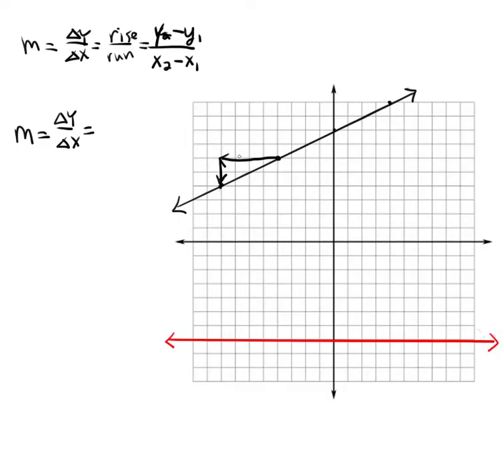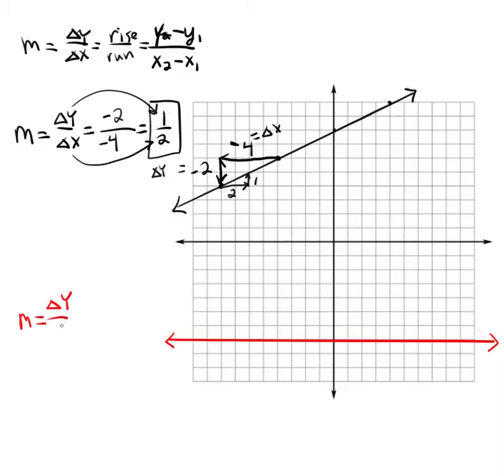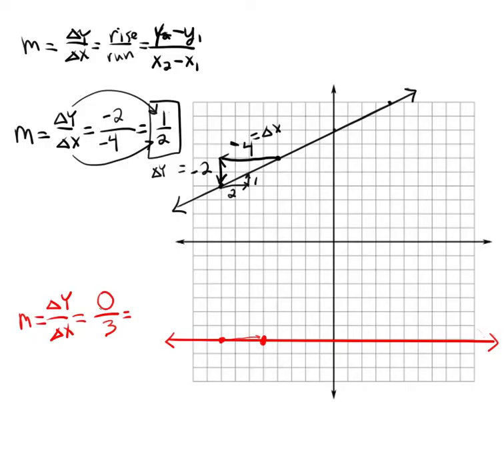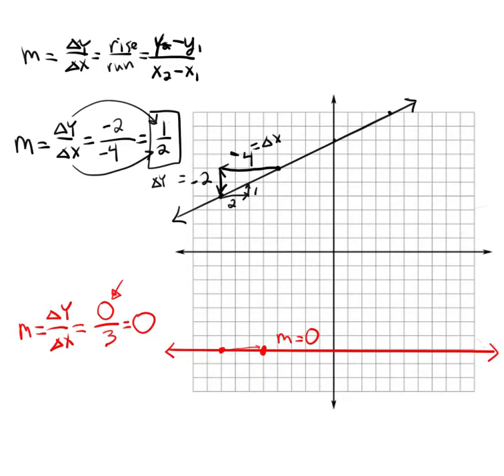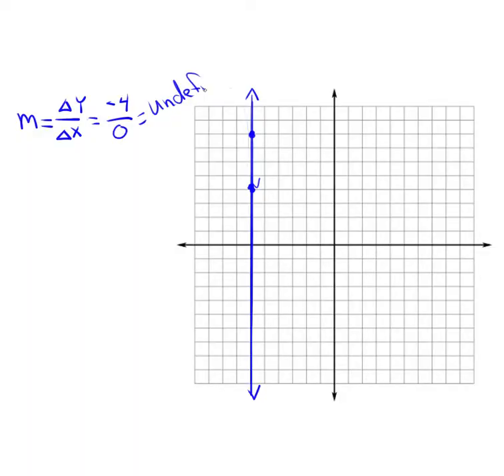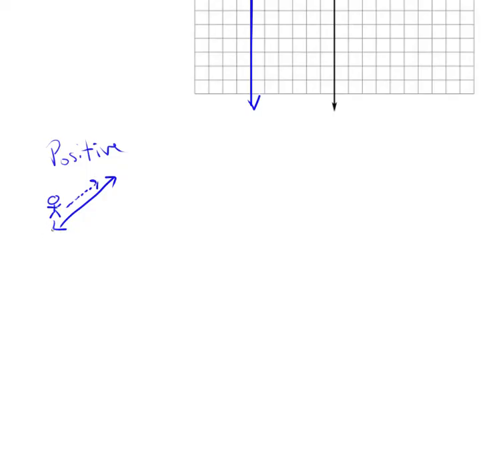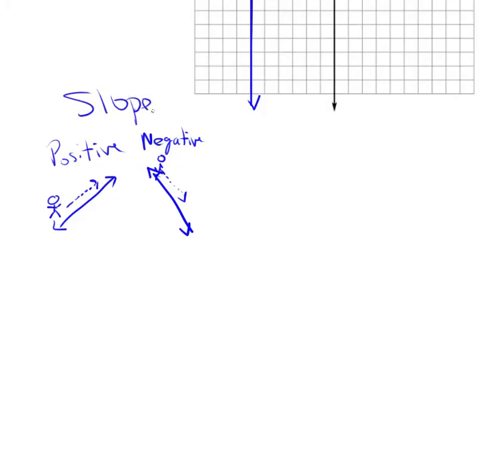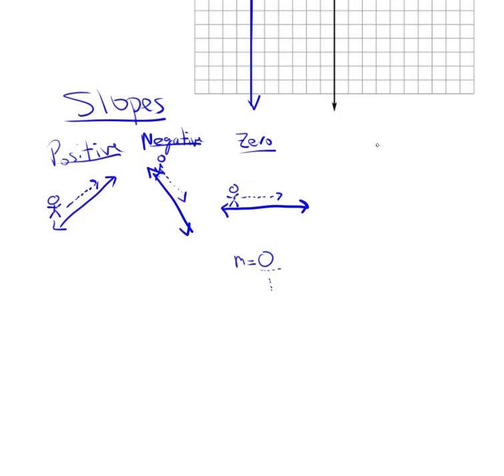Alg 3 4 Review Slope